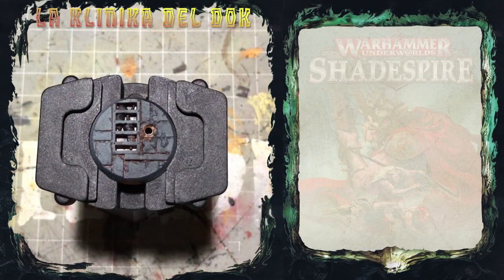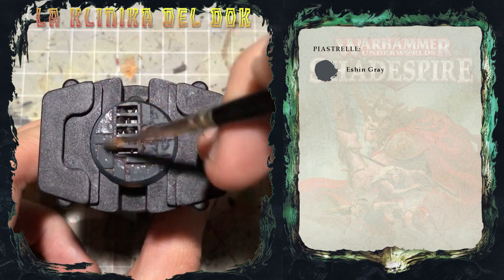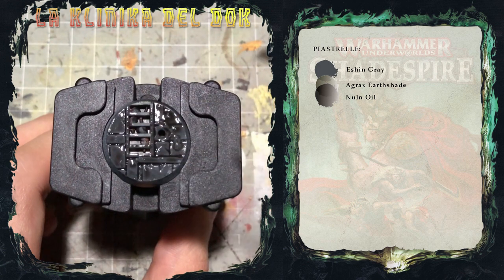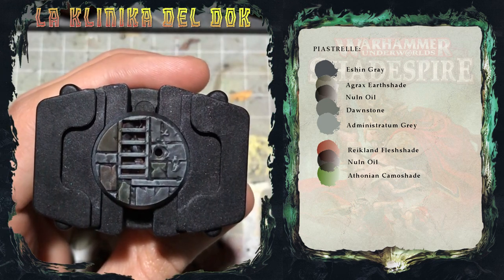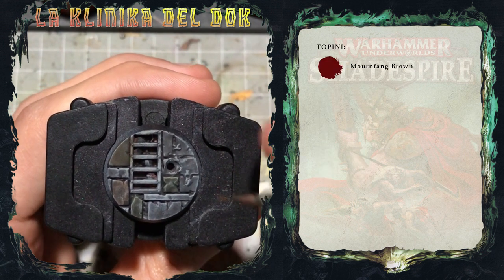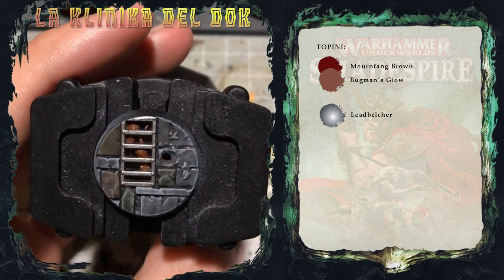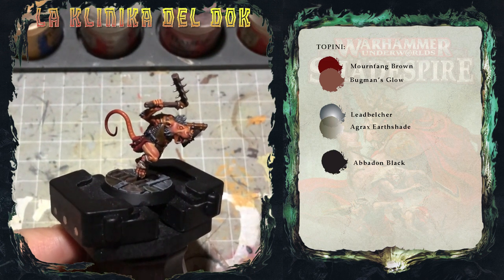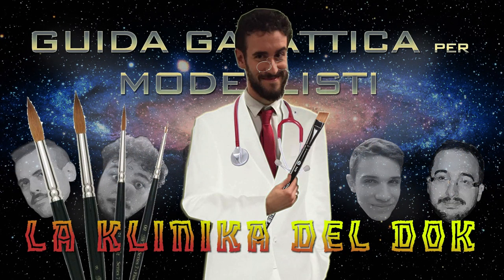Klinika del Dok ep05: Skaven Famelico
Si conclude la prima serie della Klinika del Dok! Ma non temete , il Dok è già pronto con una nuova stagione carica di pittura ad altissimi livelli!